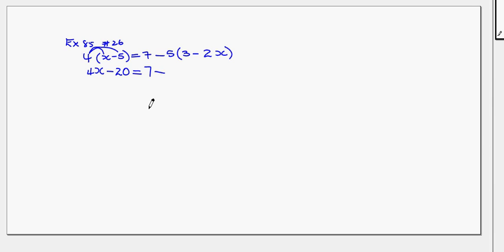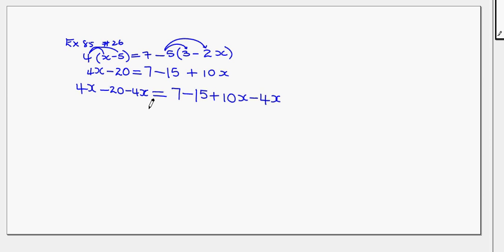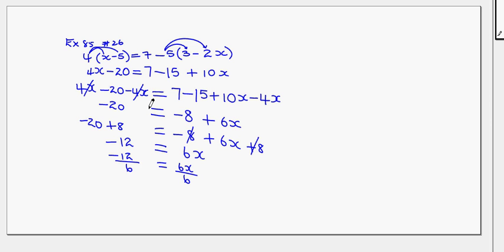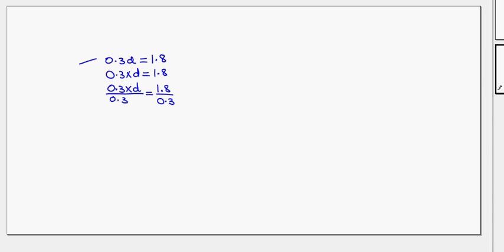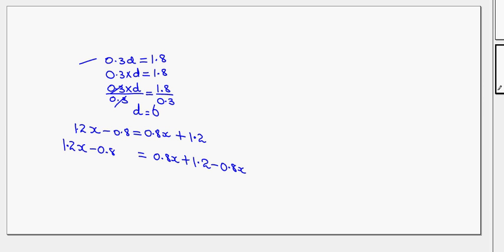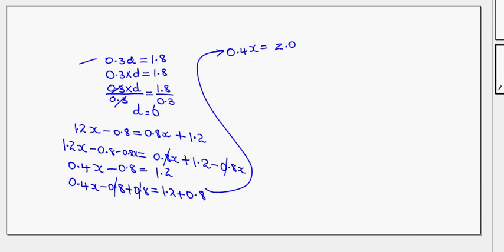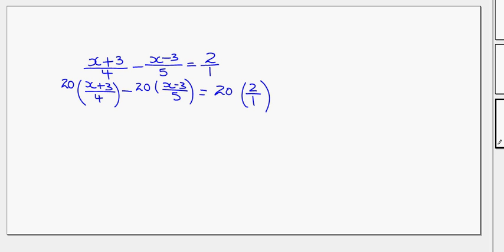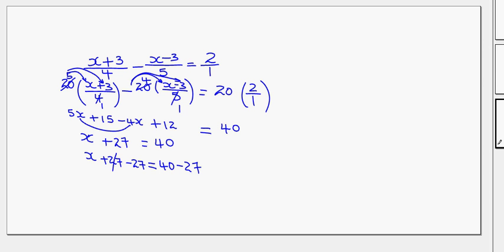Mr. Downers math class (Tuesday 27.9.11-1 ).m4v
SOLVED SEVERAL LINEAR EQUATIONS FOR X., INCLUDING WORD PROBLEMS.UNFORTUNATELY WE LOST AUDIO AFTER THE 19TH MINUTE